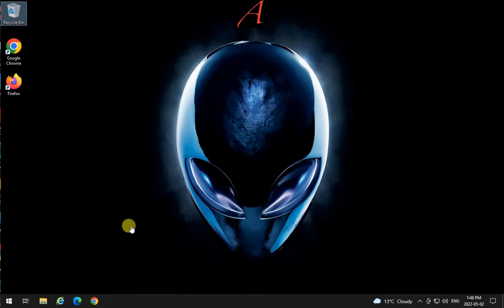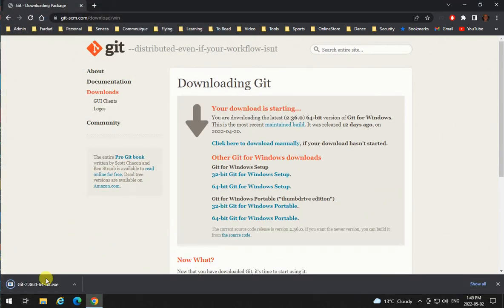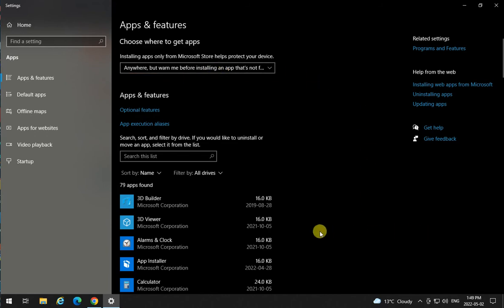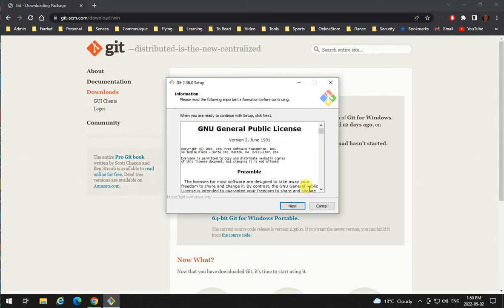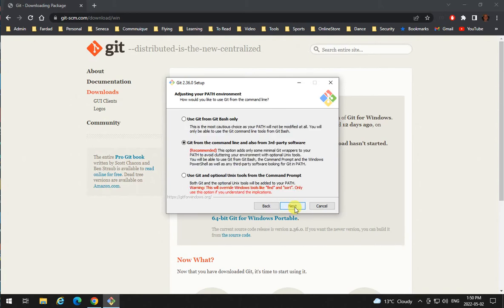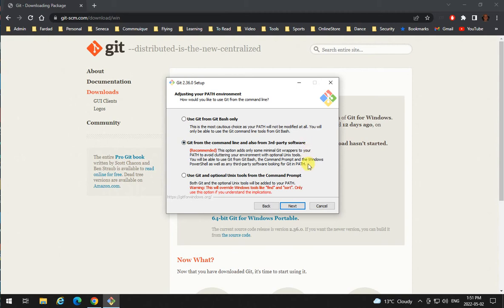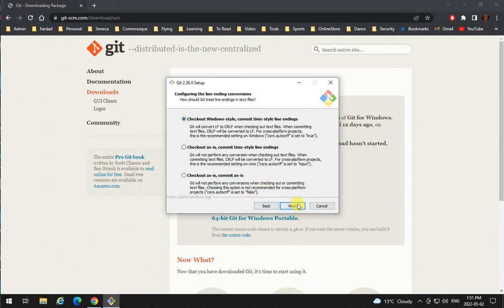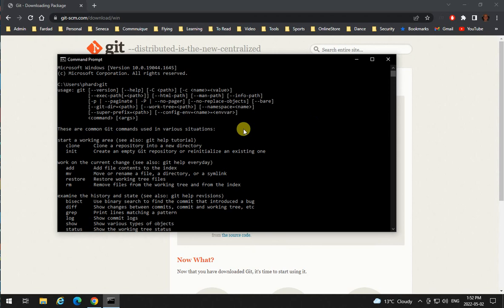WZ02 - Git Installation (Windows only)